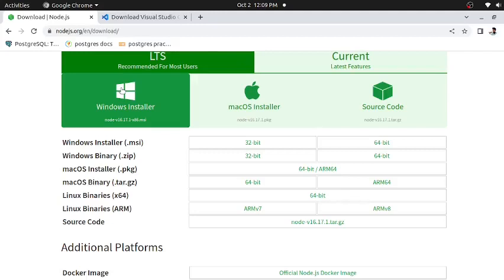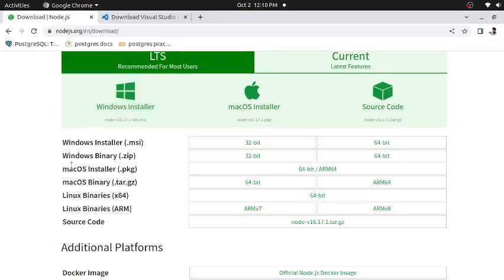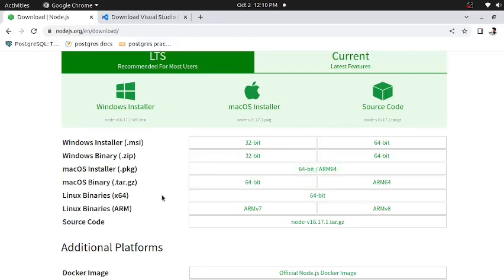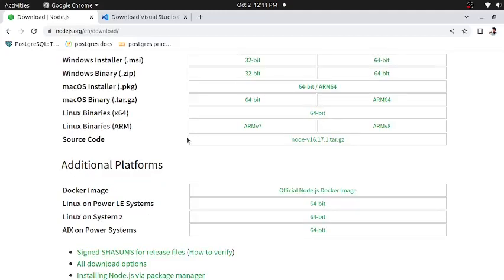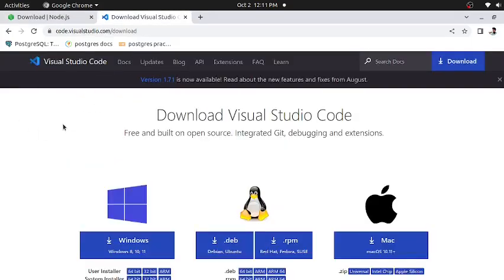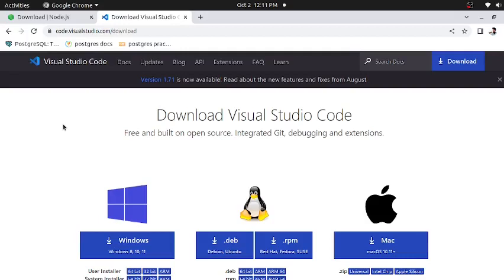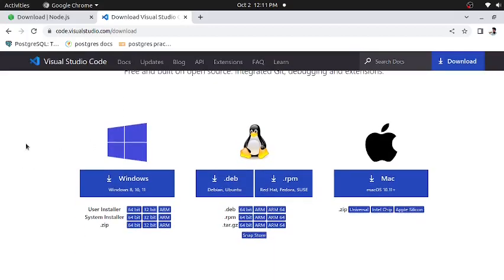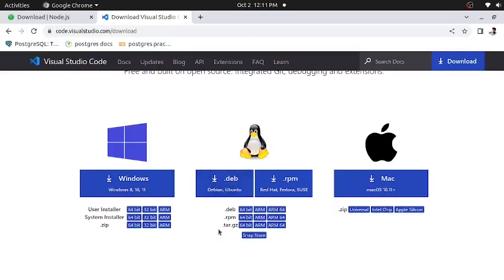How to get started with React.Js ? start here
this video is a description about requirements for react journey. get tools and we'll start the journey.